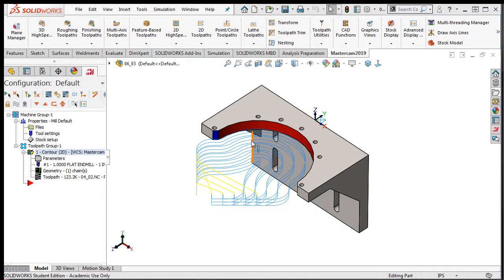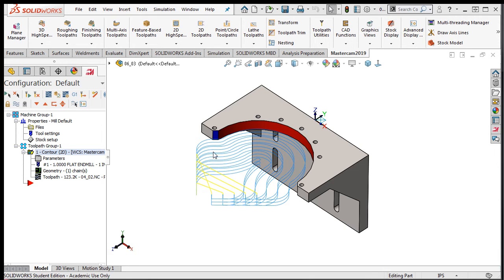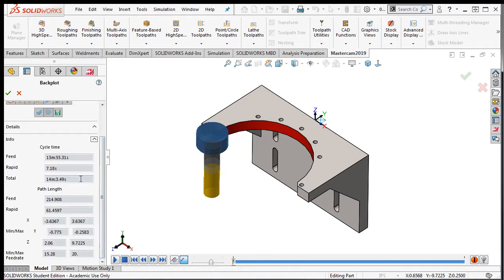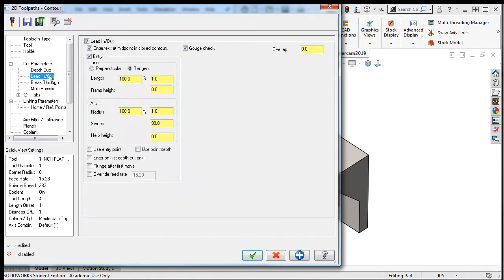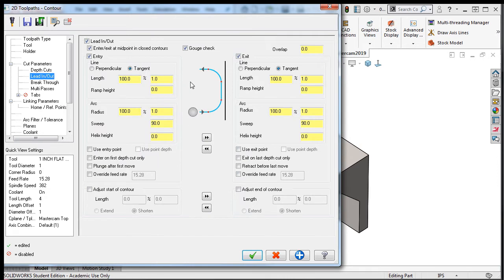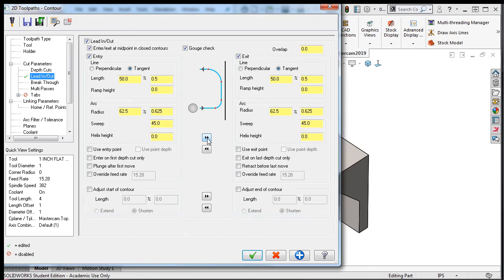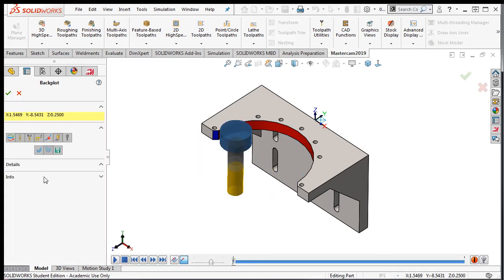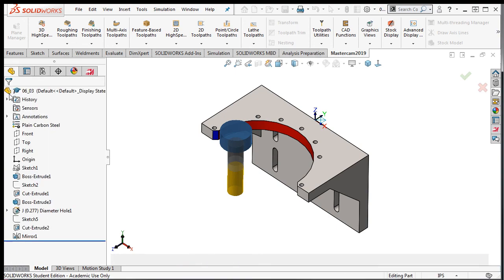30 - Mastercam for SolidWorks - Altering Lead In/Out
In this video I demonstrate how to alter the lead in/out parameters and show the effect it has on the cycle time.